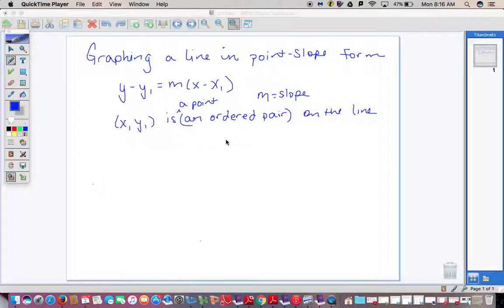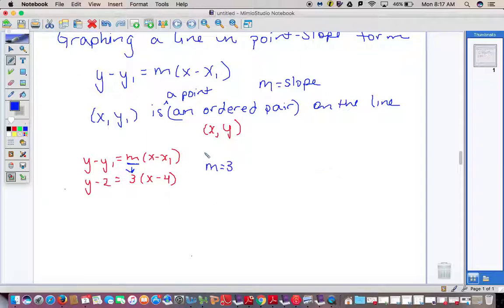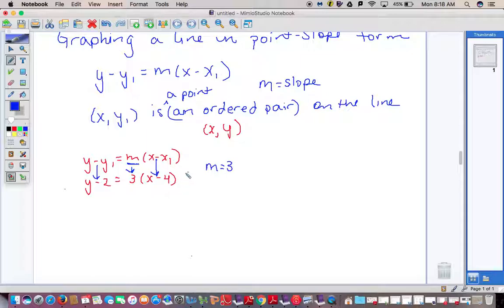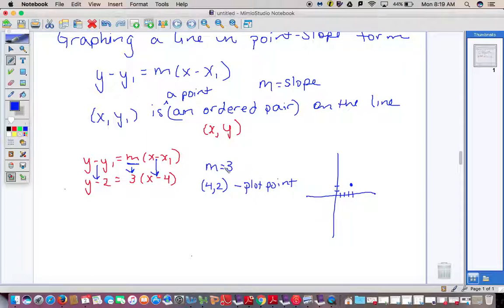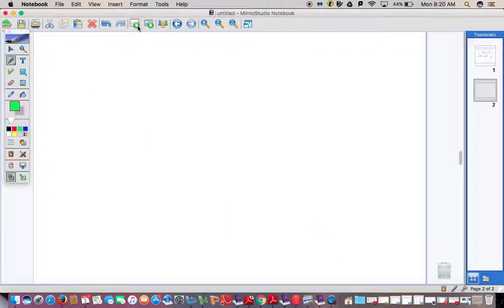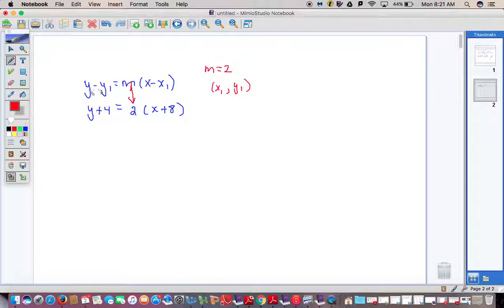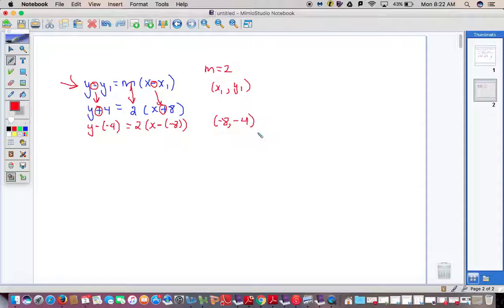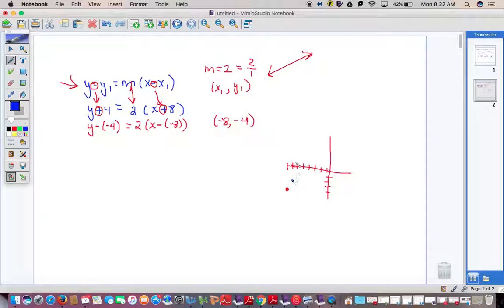Graphing a line given point-slope form of a line